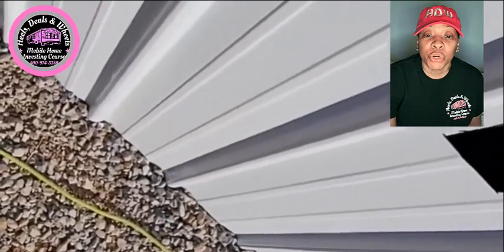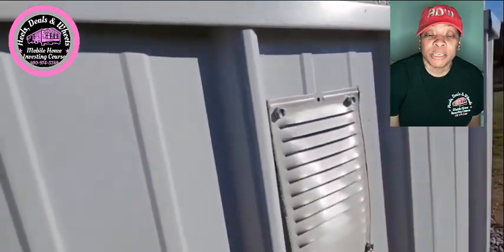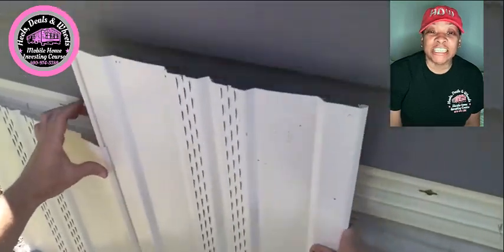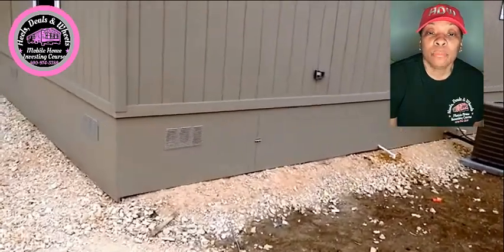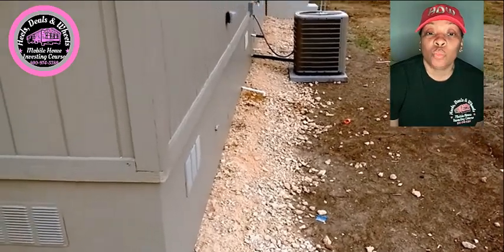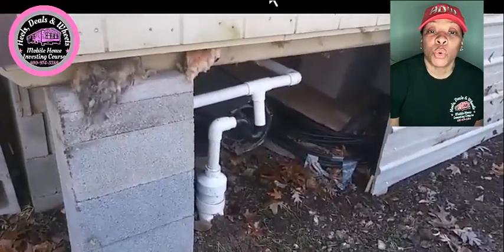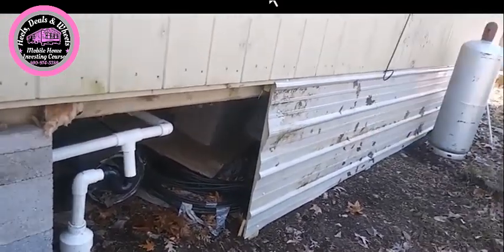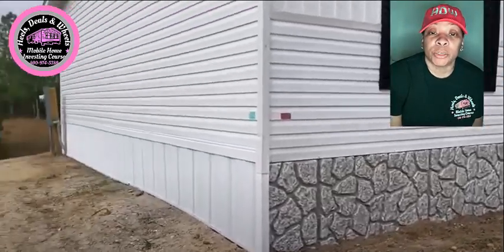How to Choose the Perfect Skirting for Your Manufactured Home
Manufactured Home Skirting

Are you looking for a way to customize your home or add a new dimension to your yard? Look no further than manufactured home skirting!

Manufactured home skirting is a great way to add character and style to your home. By installing skirting around your manufactured home, you can create a separate area that you can use as your own personal space. Skirting can also help to protect your home from the elements, and it can create a more seamless look when combined with roofing and siding. So if you're thinking about adding skirting to your home, be sure to check out our selection online today!
Manufactured Home Skirting

Kellie & Ioel Harden are a brother & sister Mobile Home Investing Team. They have taken over 4 professional Mobile Home Investing Courses. They are the owners of Heels, Deals & Wheels Mobile Home Investing Course available on vimeo. Their channel is geared towards Mobile Home Investing, Mobile Home "Park" Buying, and Personal/Business Credit. Kellie is licensed Retailer, Broker, and Installer for Mobile Homes in Texas. Kellie is also a RETIRED ARMY Registered Nurse (20 yrs) and she still works as an RN in the State of California. Joel is a licensed barber and photographer. Their mother Albertine also plays a key role in driving for dollars to find mobile homes to purchase and talking to potential sellers & buyers. Discover why more and more investors want to know the secrets behind mobile home investing!

Heels, Deals & Wheels Mobile Home Investing Course available on Vimeo